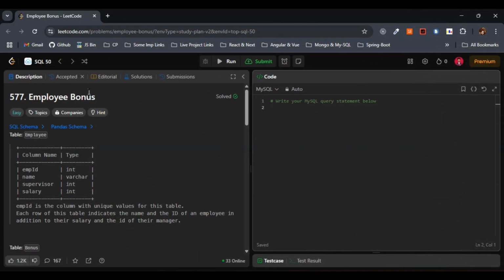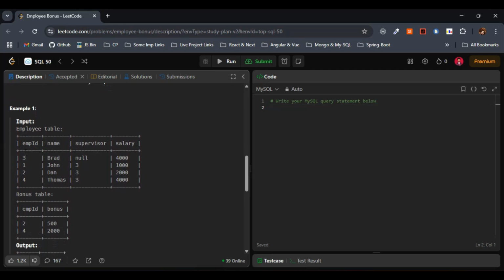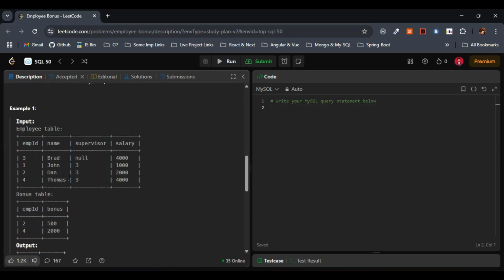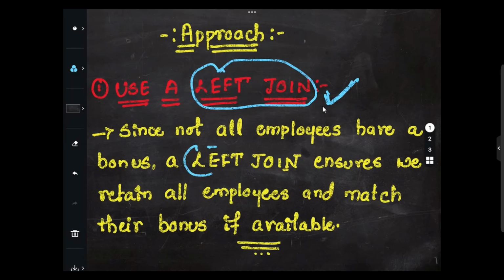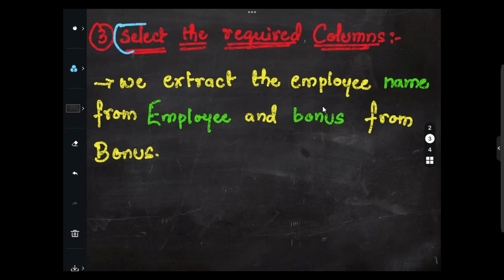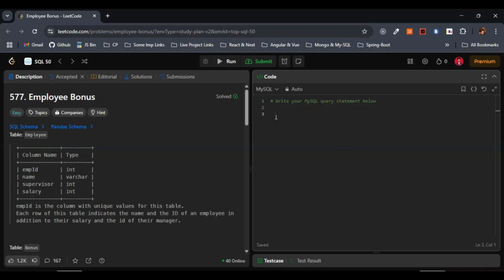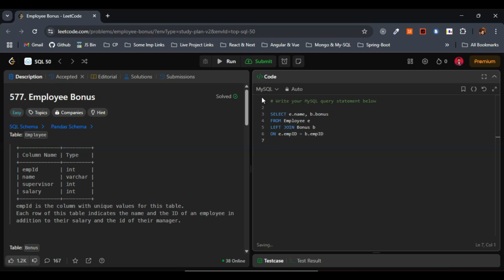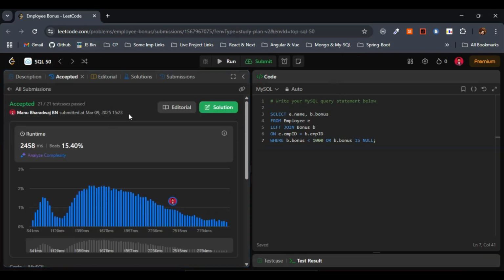11. Leetcode 577. Employee Bonus : MYSQL